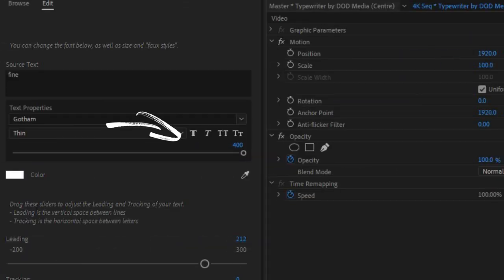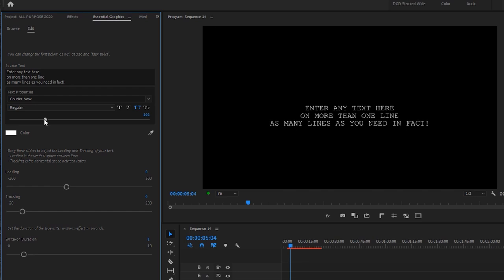TYPEWRITER - A Premiere Pro Motion Graphics Template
UPDATE: I've made some modifications to the template which make it even more awesome. Check them out on the template page!